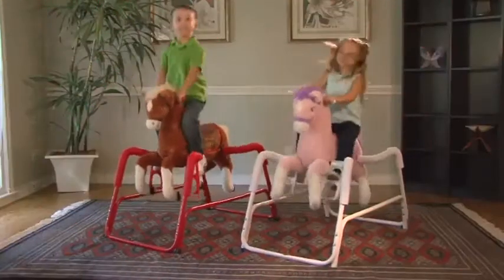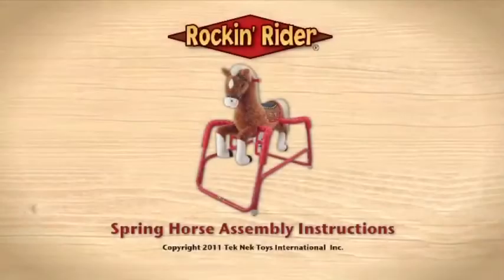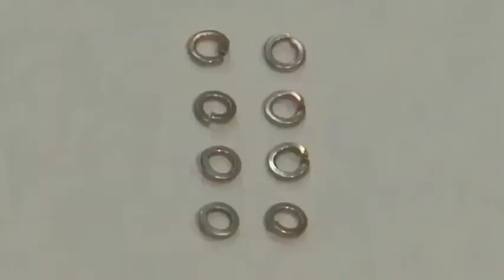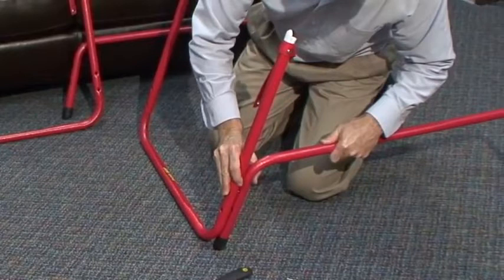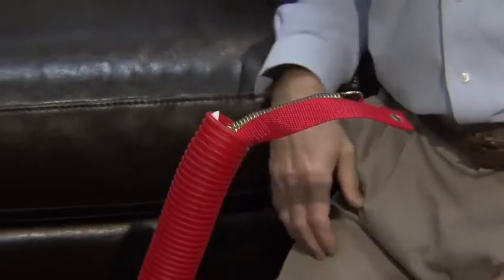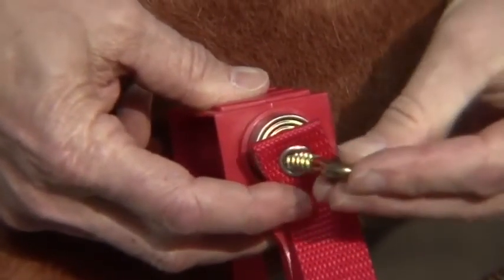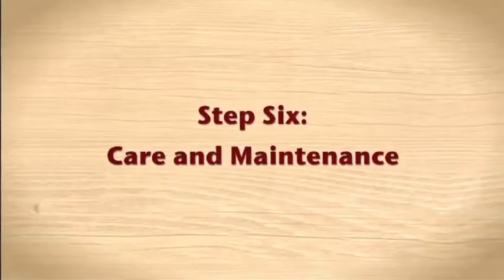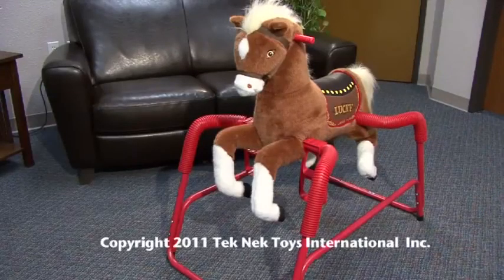Rockin' Rider Princess Spring Horse Ride On Reviews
This is the best Bouncers in the marketplace with cheap price that you can easily afford.

Whimsical horse pattern printed on soft plush
Synchronized moving mouth, nodding head, wiggling ears and swishing tail
Press right ear to hear the exclusive ""I'm a little Pony"" Song
Press left ear to hear 6 fun talking phrases and sound effects
Motion-activated galloping sounds
Rockin' Rider princess animated plush spring horse features a whimsical horse pattern printed on soft, huggable plush. She magically comes to life with a synchronized moving mouth, nodding head, wiggling ears, and a swishing tail. She sings the exclusive ""I'm a little pony"" Song When her right ear is pressed and says 6 fun talking phrases with sound effects when her left ear is pressed. Other features include motion-activated galloping sounds, 3-position stirrups, easy-grip handles, realistic mane and tail, detailed colorful saddle, embroidered eyes, sturdy steel frame, and durable spring covers. Parents can select the volume level that's right for their home. Some assembly is required. Saddle height is 26 inches. Requires 4 AA batteries included. Princess is recommended for ages 2 to 5 years and up to 65 lbs.
Rockin' Rider Princess Spring Horse Ride On